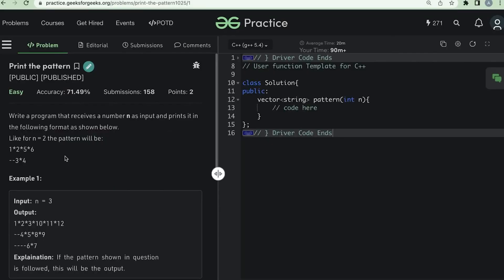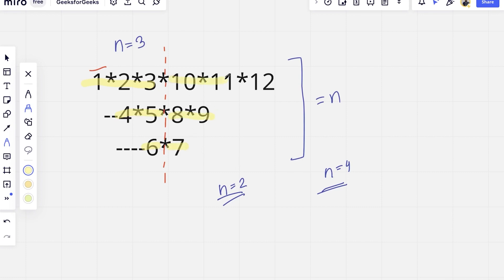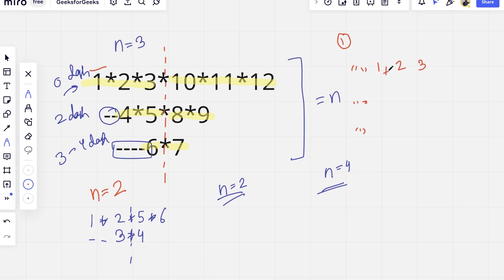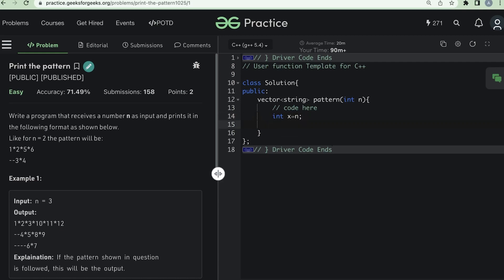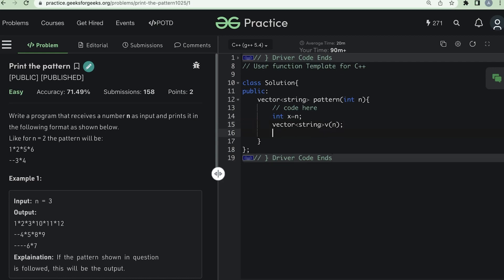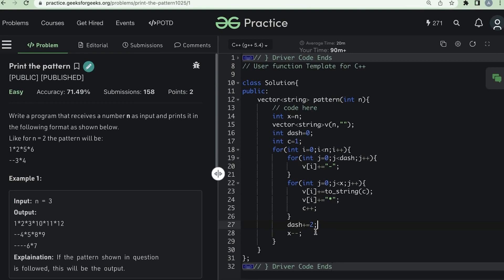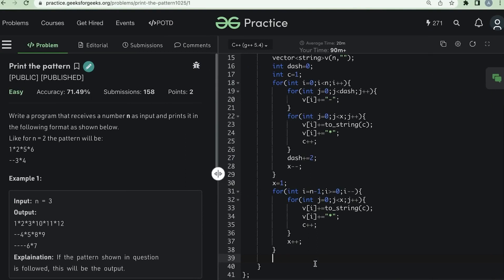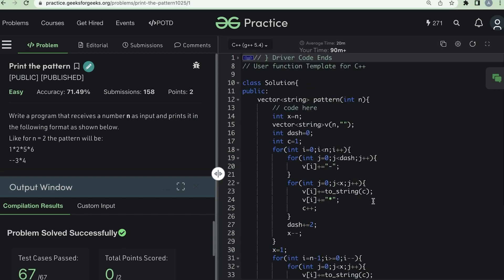Print the pattern | Problem of the Day : 04/08/22 | Abhinav Awasthi